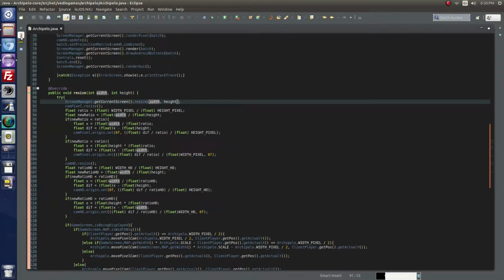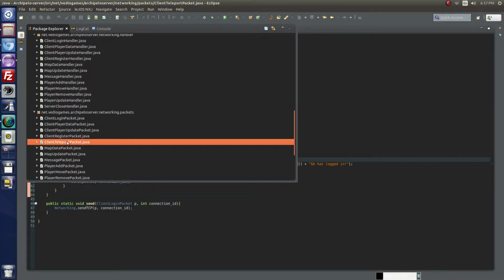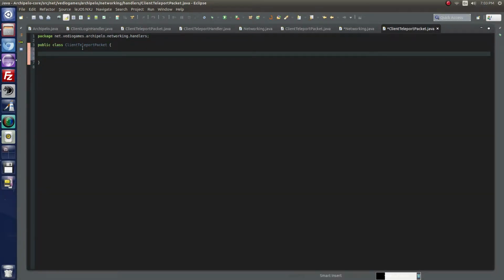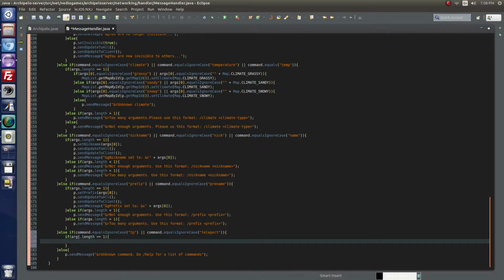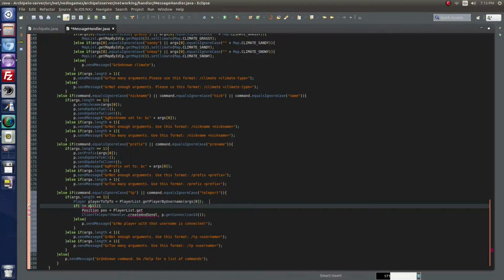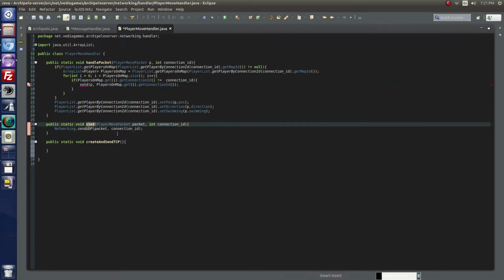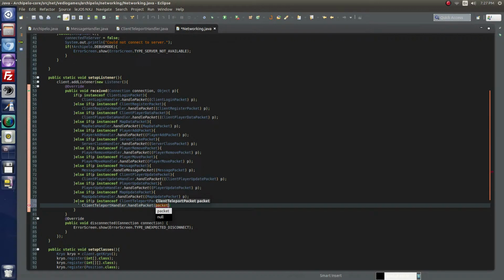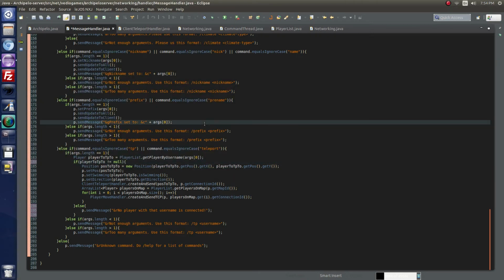Coding with Vedioboy Ep. 1: /tp command (Java LibGDX Server/Client)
Hey guys! Welcome to the first episode of my new series; Coding with vedioboy! In this video I programmed the /tp or /teleport command for my game Archipelo. It didn't completely work out though. Still, enjoy!

Teamspeak: voice.vediogames.net